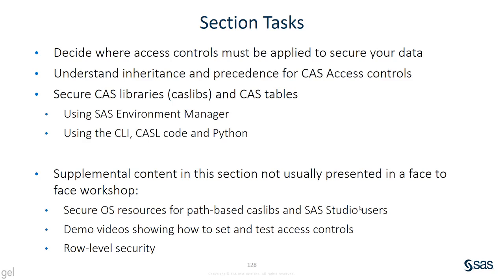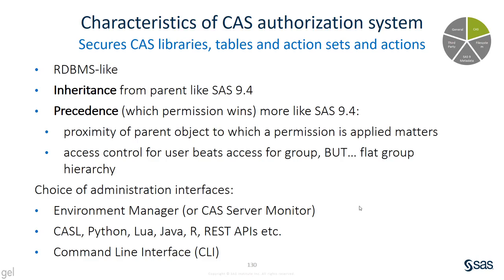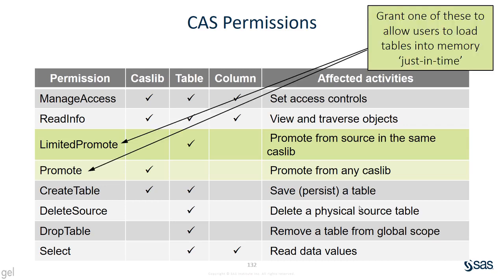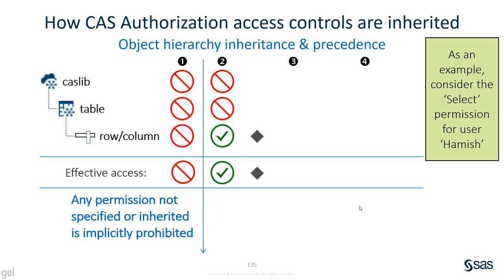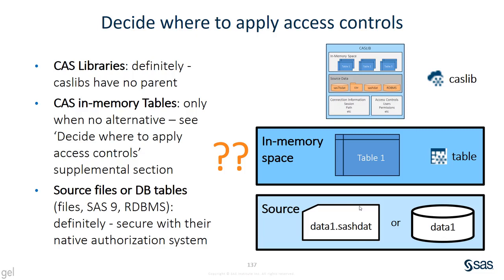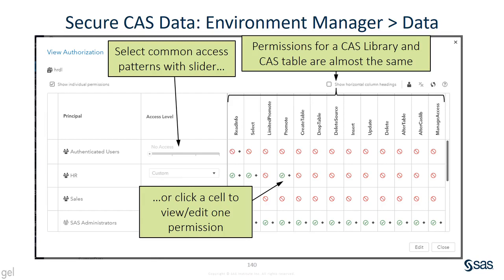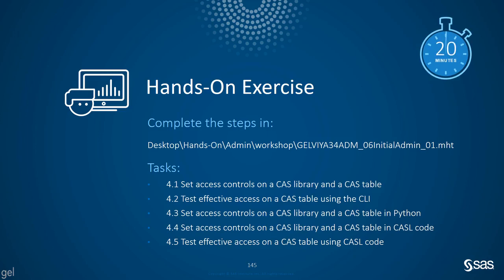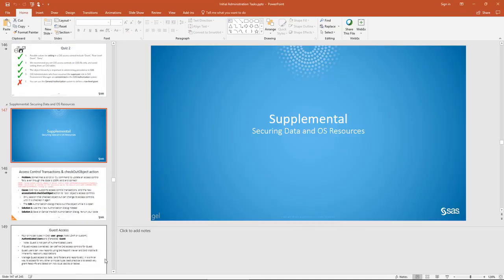5 InitialTasks Securing Data